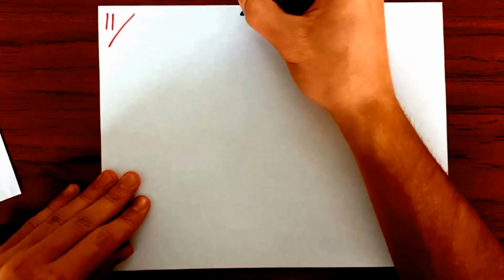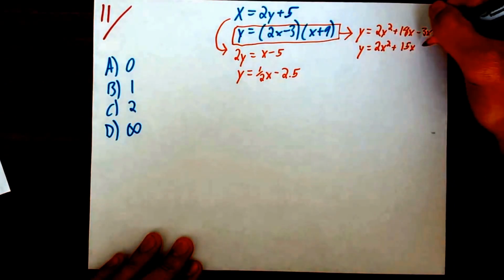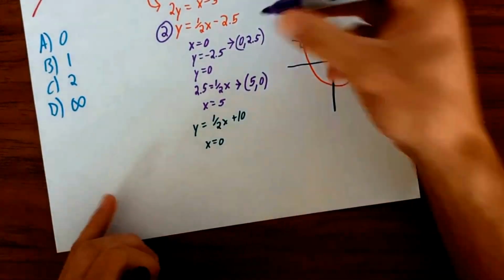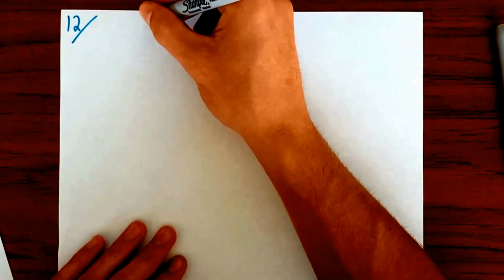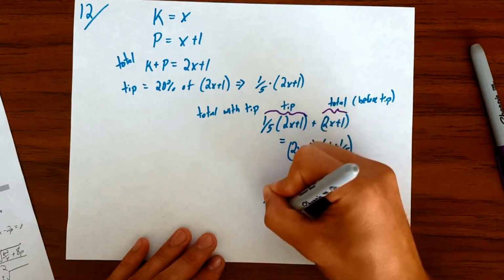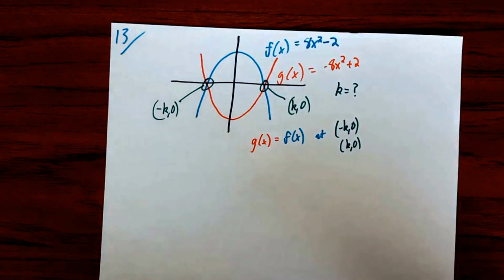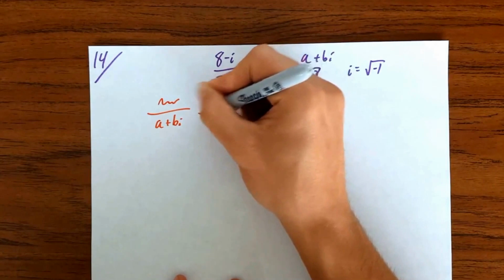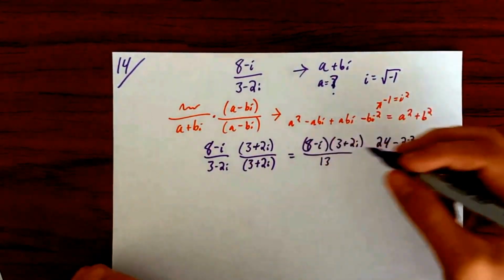SAT: Math Problems 11-14 (no calculator) on Practice Test #4, pg. 704-711. Created by Bobby Johnston